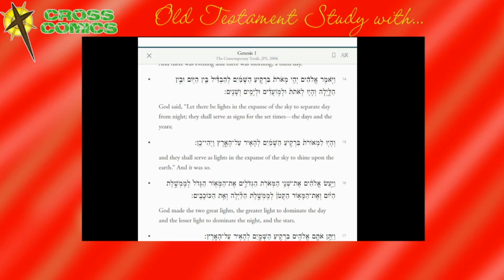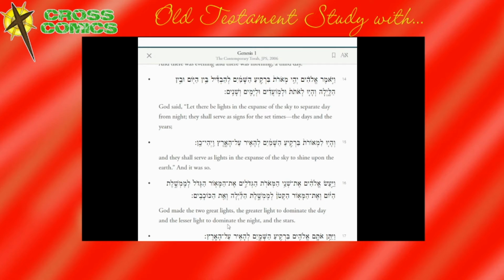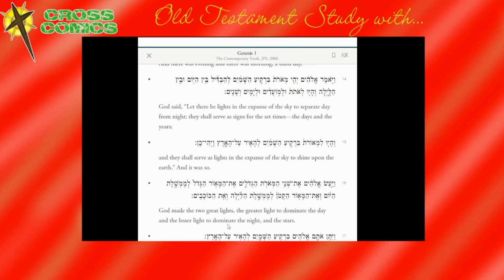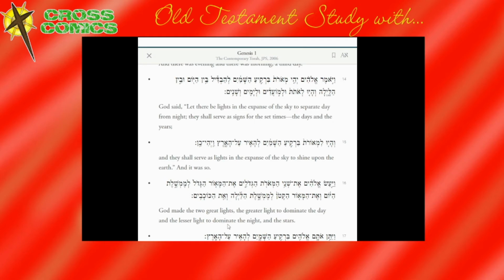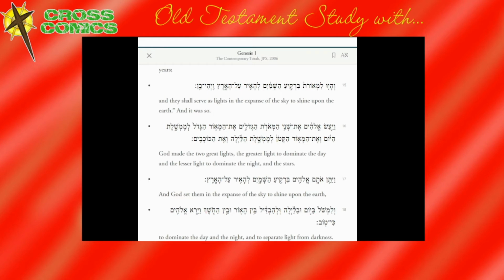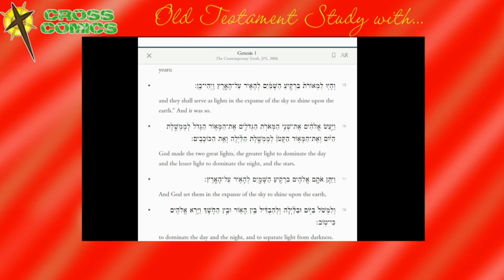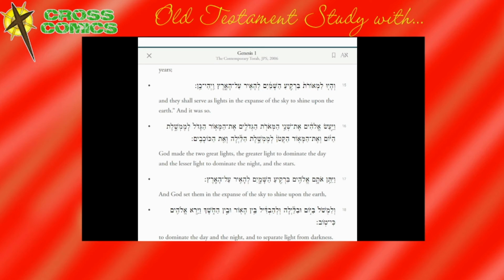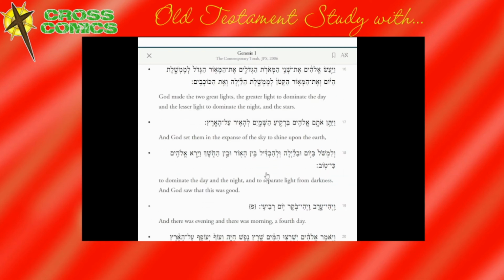Old Testament Study with ... Ep7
Me a born again of 40 plus years and friend from Israel who is devout Jew start a Look at the Rabbis that Hillel will be referring to as we go through Genesis